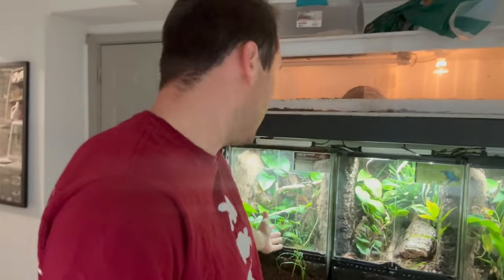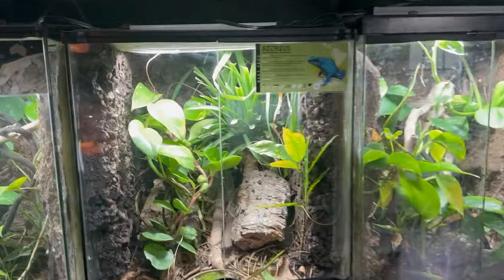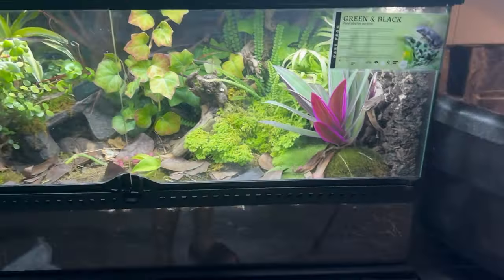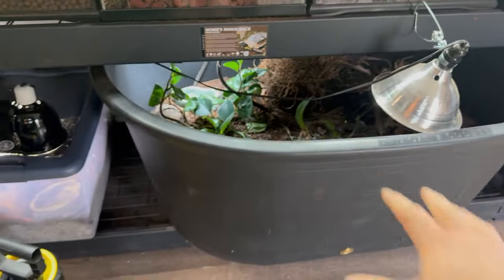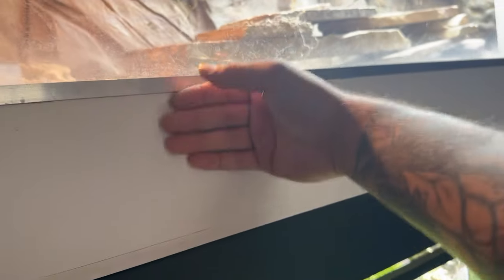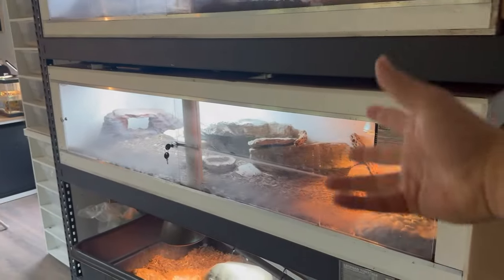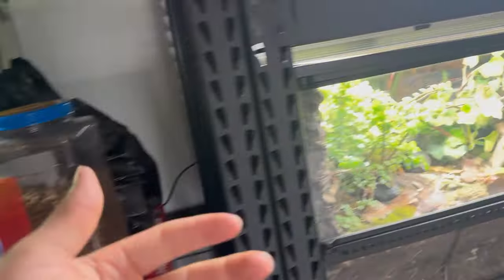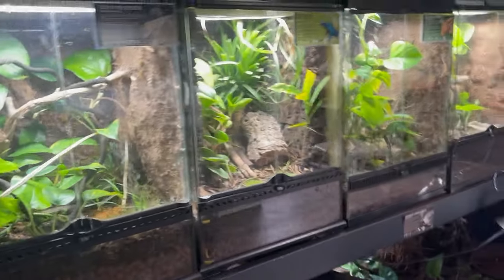Why YOU Should Go Bioactive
There's many benefits to going bioactive. Truthfully I wish I had gone sooner !

Want To Help Support Us? Consider Purchasing Items From Our Amazon List :)

Who is Sota's Exotics
Sota's Exotics is run by Sam Schulman, along with help from my girlfriend Cota. We are originally from Illinois, moved to Knoxville TN in May of 2021. Then down to Chattanooga TN in June of 2022. We still currently reside there. We keep many different types of Reptiles, Plants, and Invertebrates. But mostly focus on Captive breeding of endangered Turtles/Tortoises. Thank you for taking the time to checkout our channel !